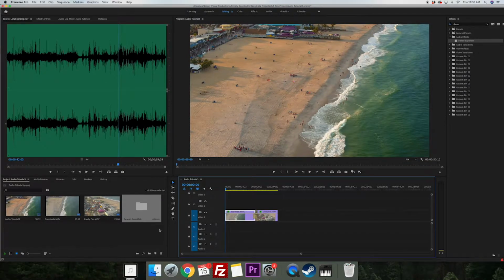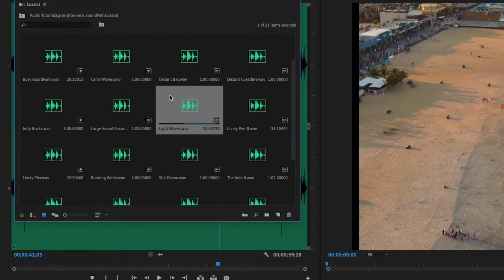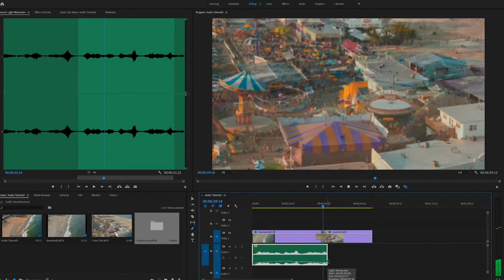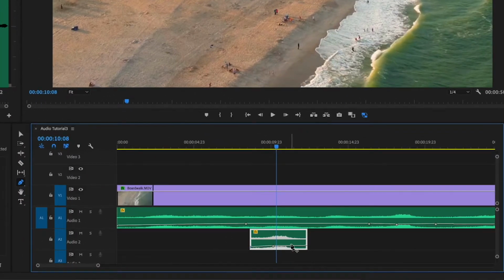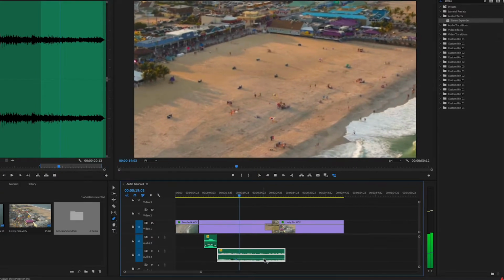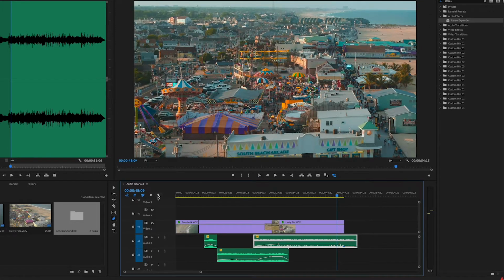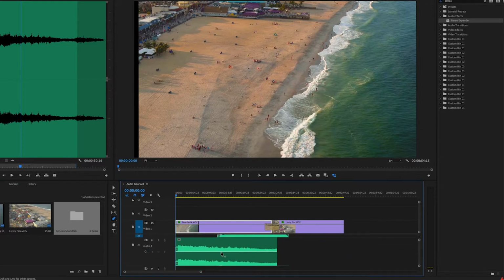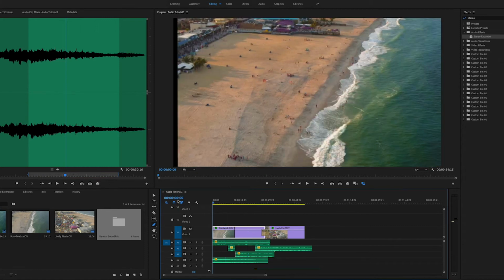How to Add Sound to Your Drone Footage in 10 Minutes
A brief tutorial on how to add sound to your drone videos. Vin takes you through his editing workflow and teaches you a little bit about how subtle sound can impact your videos. In this video, he adds sound to a clip from the DJI Inspire 2.